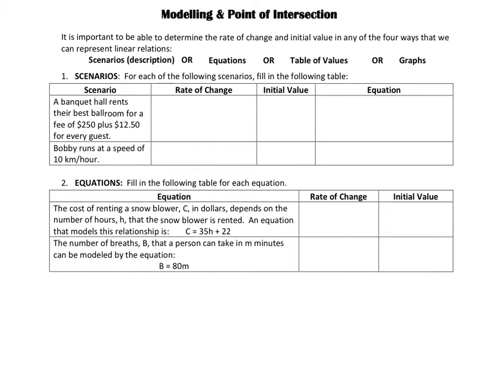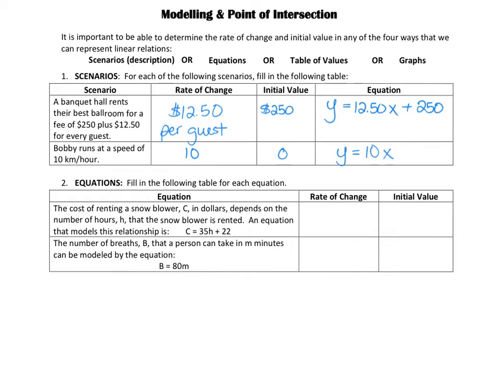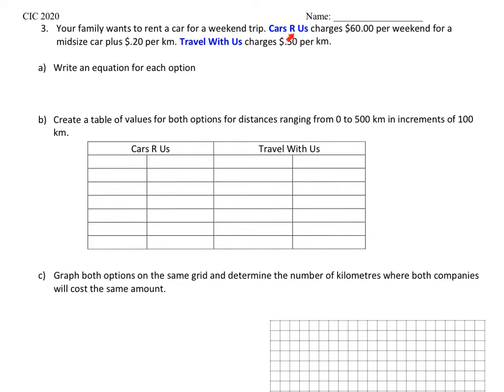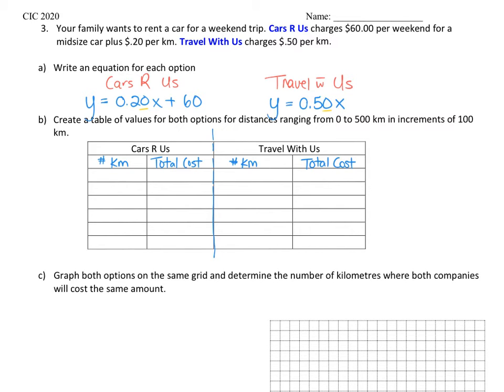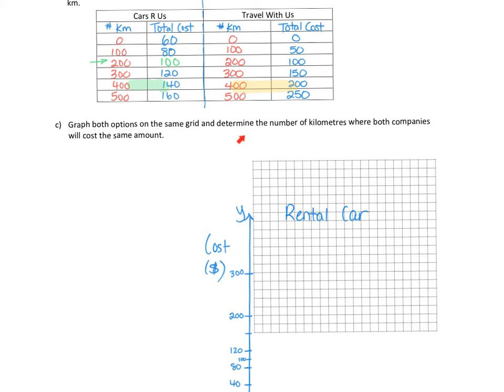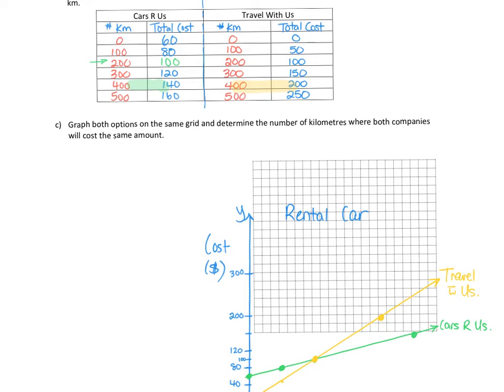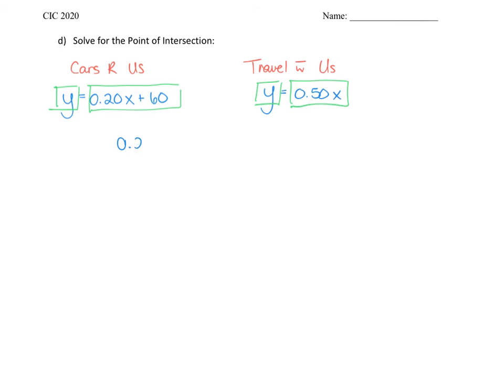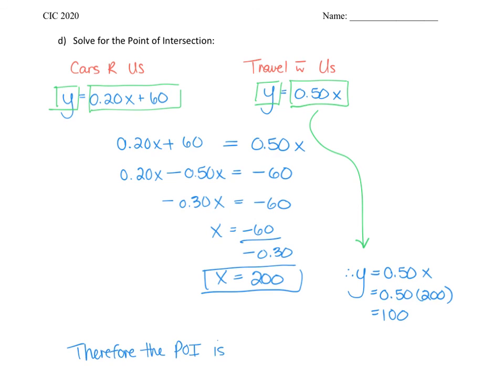Modelling and Point of Intersection Lesson